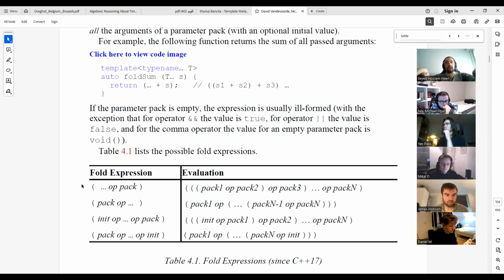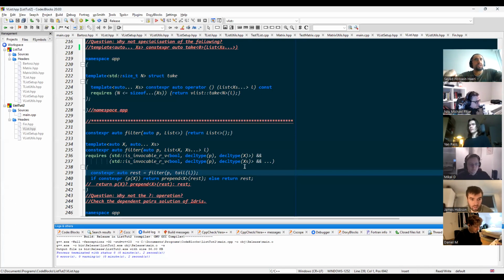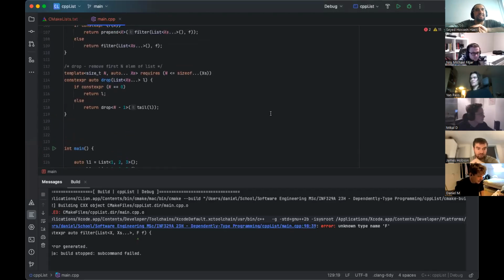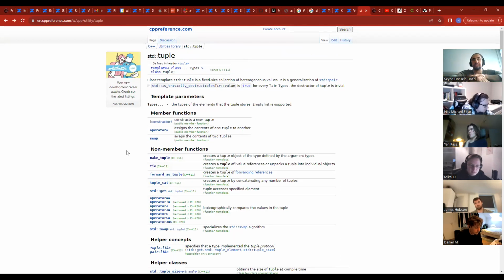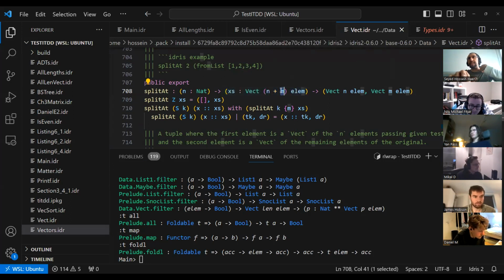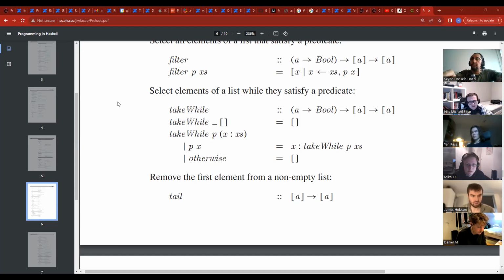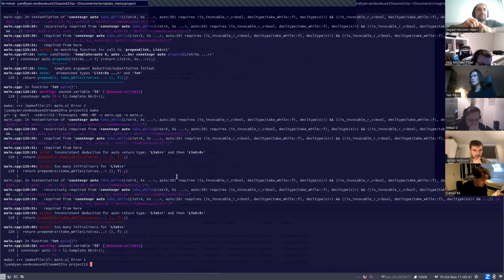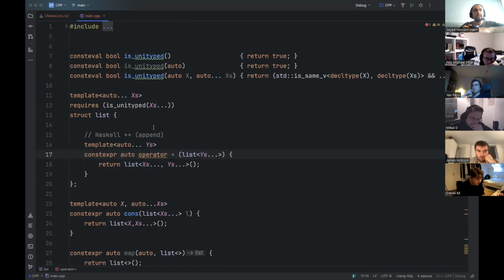INF329A 23H - Introduction to C++TMP, Session 5, Part 2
Introduction to C++ Template Metaprogramming
Live Design Exploration of the Dependently-Typed Compile-Time List Library
drop, splitAt, takeWhile, dropWhile, and span